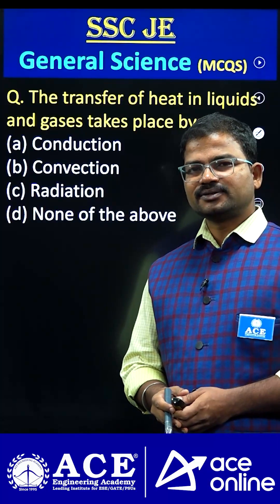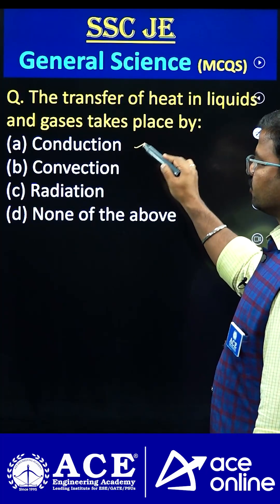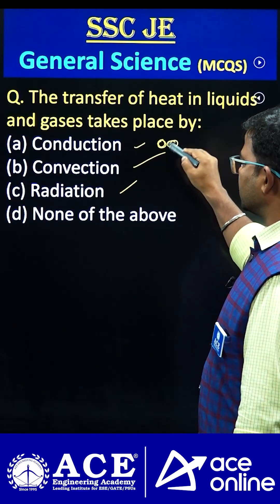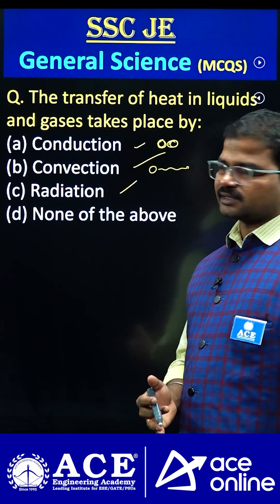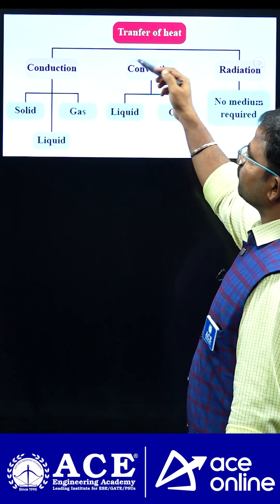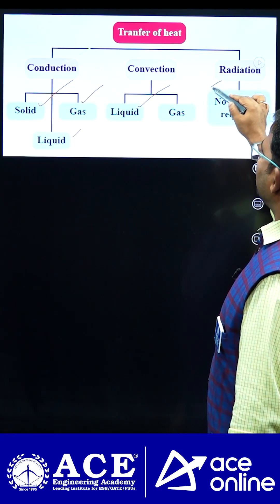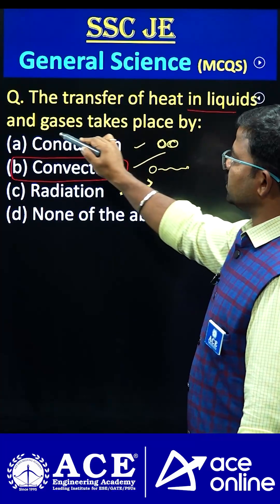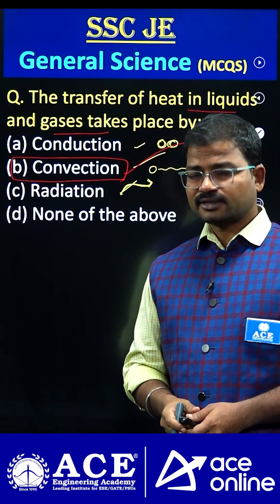Transfer of heat in liquids and gases takes place by?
Enhance your general science knowledge and boost your preparation for competitive exams with ACE Online.